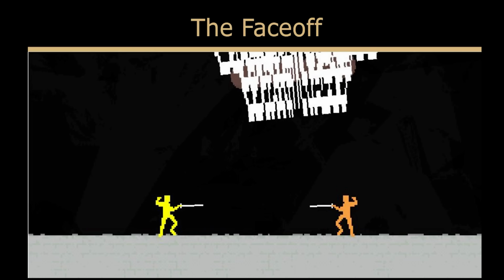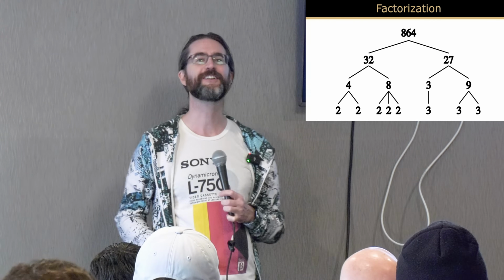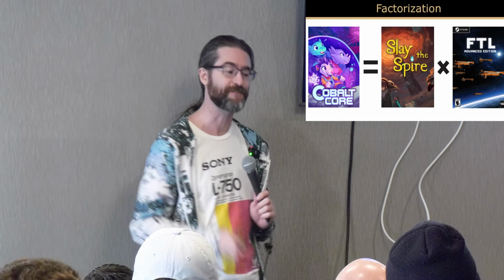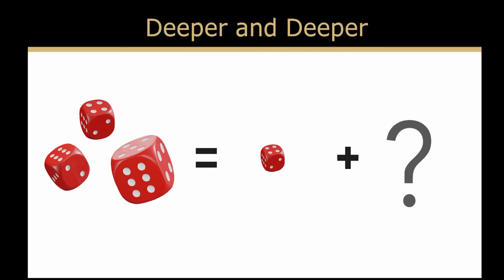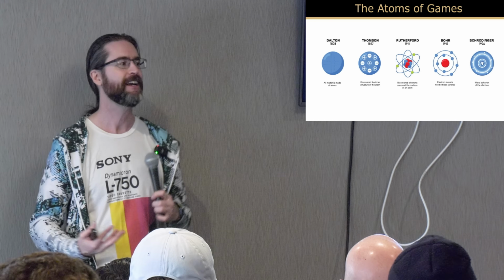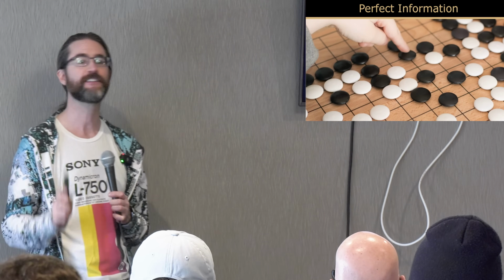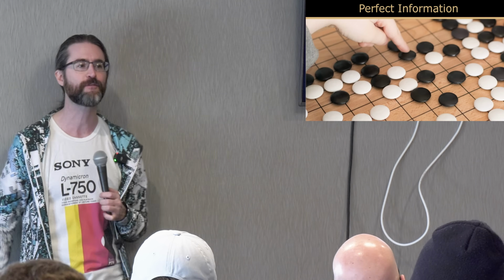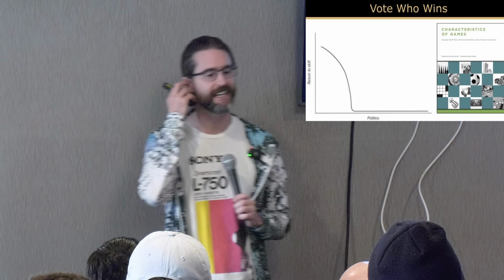Every Game is the Same Game - Zenkaikon 2025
How often do you describe a new game as "X game crossed with Y game?" This is Dominion crossed with Chess. This is Quake crossed with Dance Dance Revolution. This is a Civilization-style game but with puzzle elements. If games are collections of mechanics, and genres are also essentially collections of mechanics, then we can dig deep into how games are described to find the deepest and most core patterns of game. In the end it's all just entertainment software!

Presented by Rym DeCoster, producer of GeekNights.

Zenkaikon 2025
Every Game is the Same Game
Sunday Mar 23 @ 11:30am
Live 5 - Holiday Inn - Floor 3, Sorrell